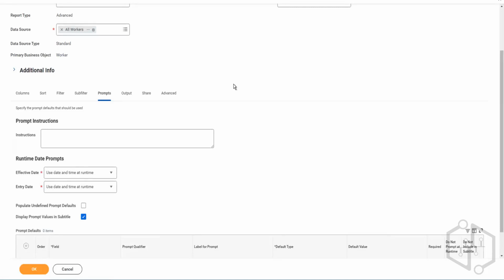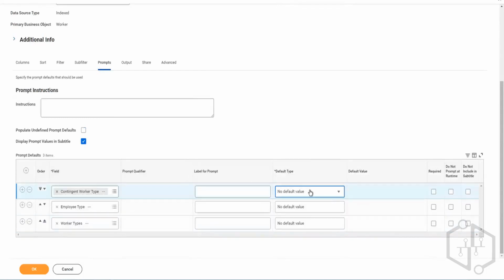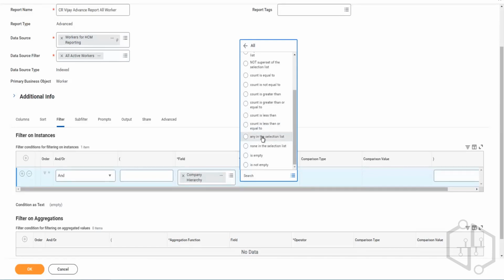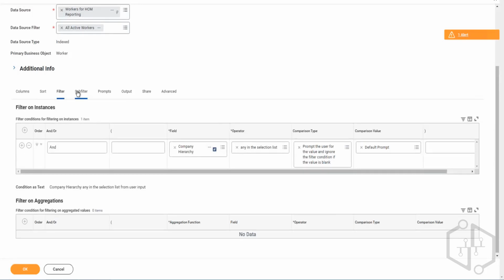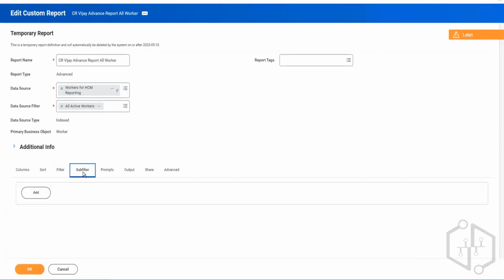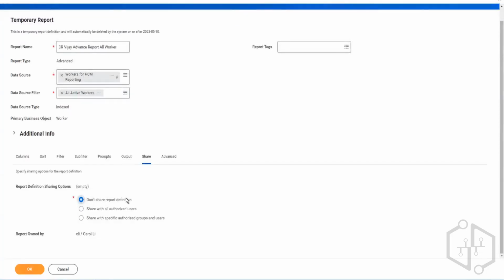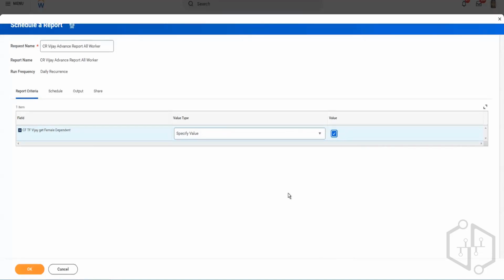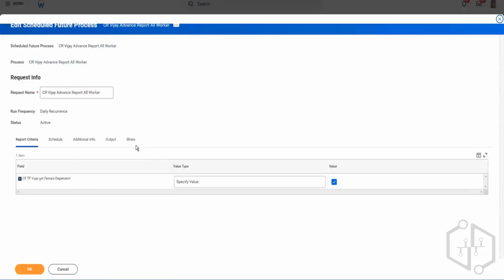Workday Integration Prompts | Workday Integration Tutorial | uDemand